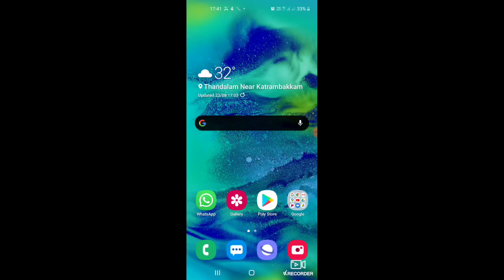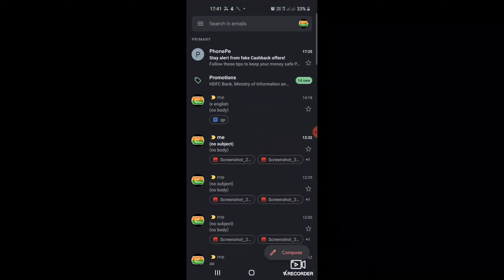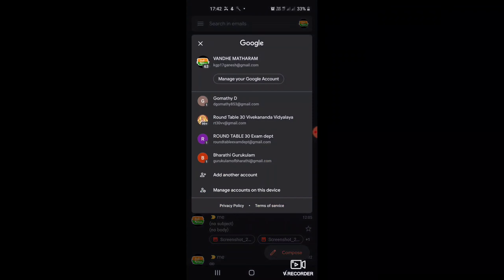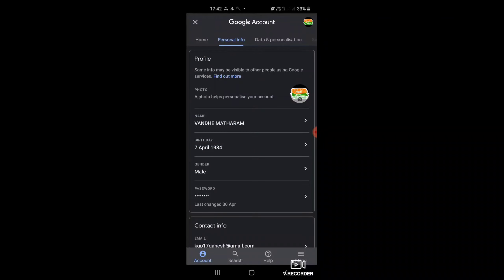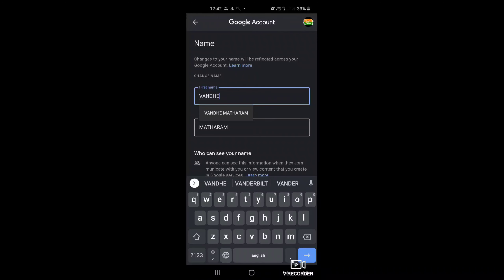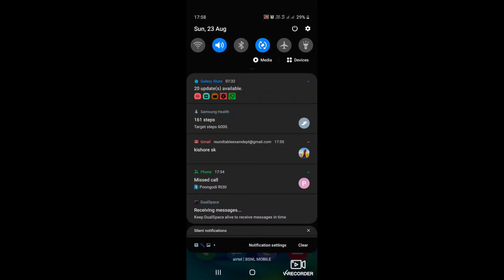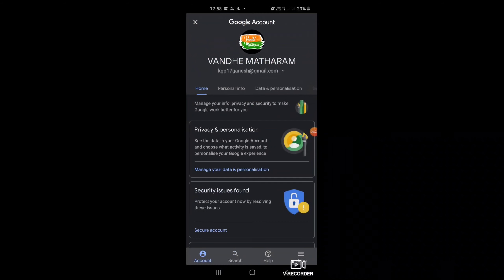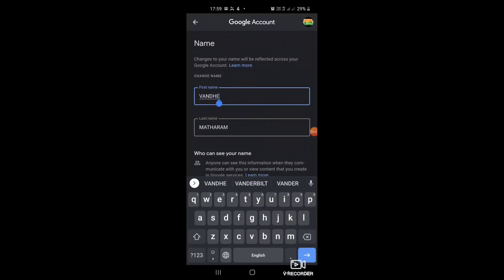How to change the ID name of your Google account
Easy and simple steps to change your Google account